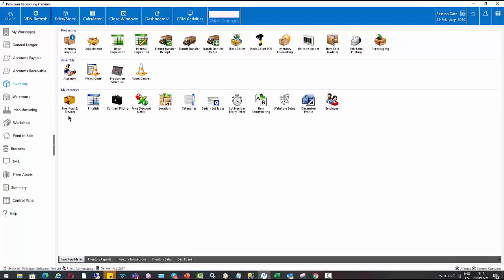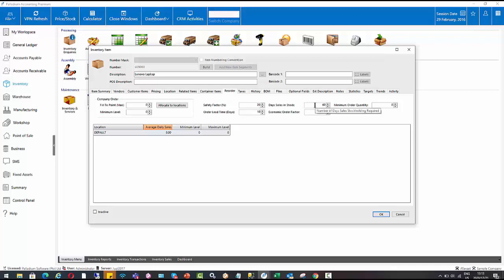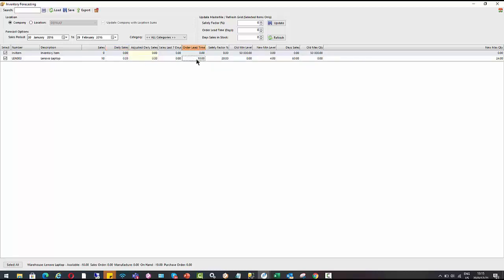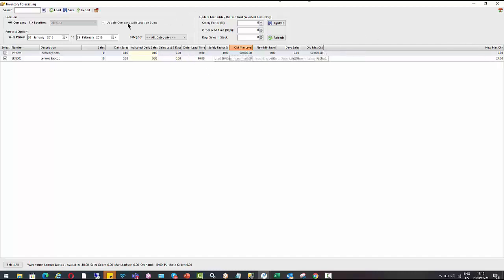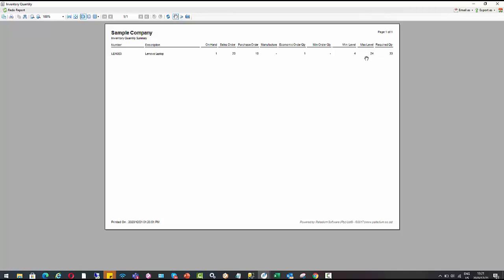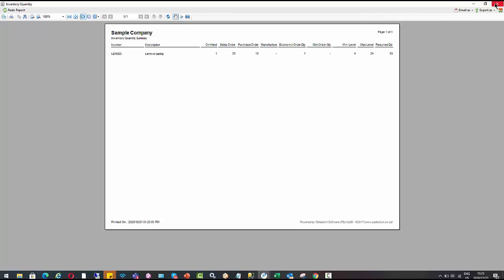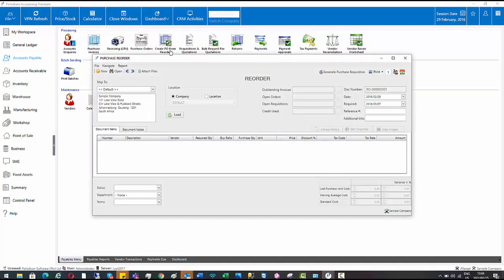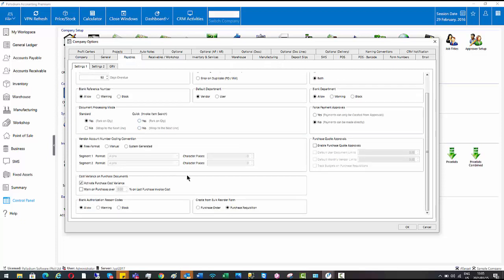How to optimize your stockholding on Palladium